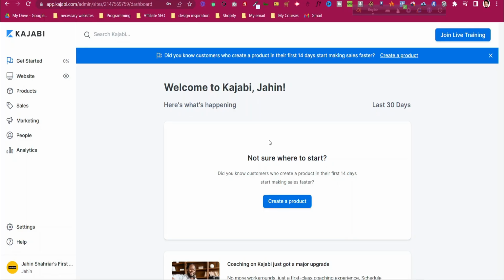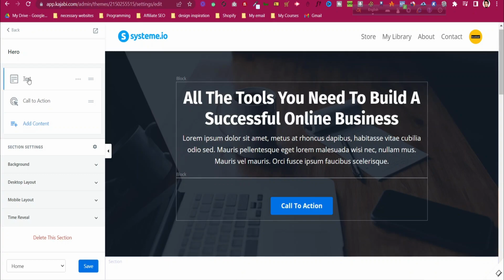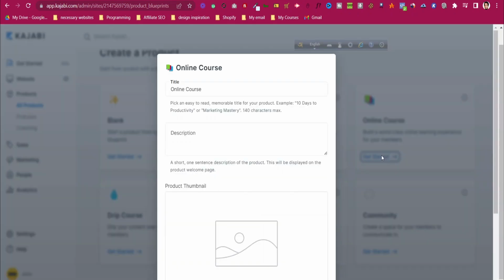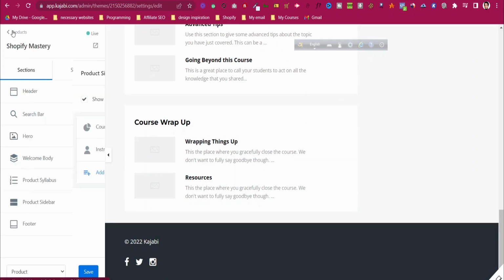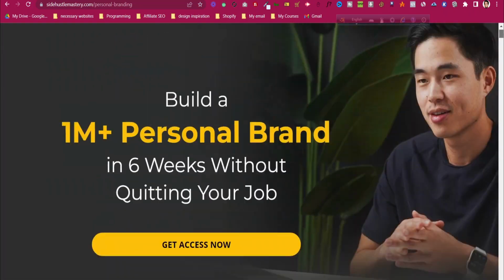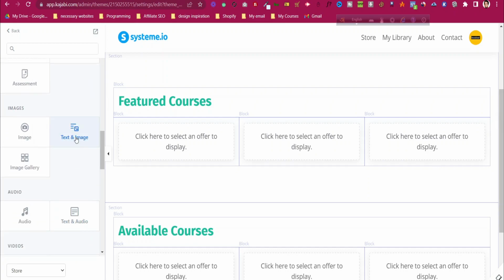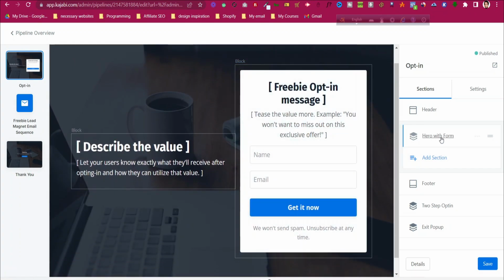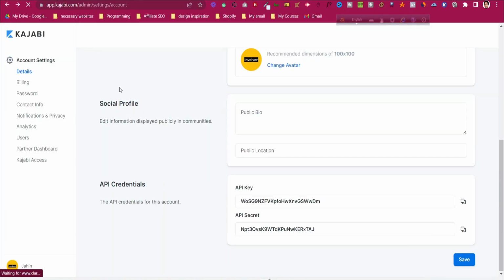Kajabi Website Tutorial For Beginners in 2022 👉 How to Create Online Course Website in Kajabi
Kajabi Tutorial in 2022 👉 How to Create Online Course Website in Kajabi 👉 Kajabi tutorial for beginners

Learn Everything you need to know to build your online course using Kajabi.  how to build an online course that sells using the Kajabi course creation platform, how to host online courses, and how to create an online training course with this Kajabi quick start guide.

👉 Video Timeline 😍

00:00 - Intro
01:57 - Sign Up for Kajabi
02:20 - Dashboard Overview + Settings
08:00 - Creating Website + Pages
22:51 - Creating Our Course
38:57 - Editing Checkout
44:16 - Creating Landing Page
57:30 - Form in Kajabi
01:03:30 - Pipelines + Kajabi
01:10:40 - Checking Website Flow
01:15:45 - Conclusion

In this video, I’m sharing everything you need to know about kajabi to setup your online course site. We will learn how to do the proper setting inside Kajabi. How to upload our courses modules. How to create a lead magnet to build our image list. Also how to design custom landing page for our course.

Get your digital course business off the ground quickly by using one of the best online course creation tools out there so you can quickly create and sell your own digital products online.